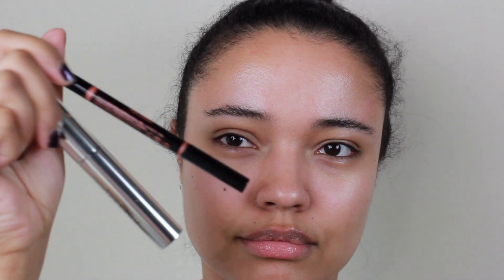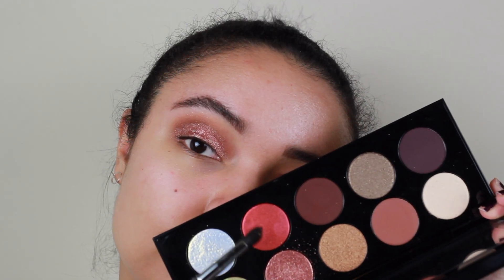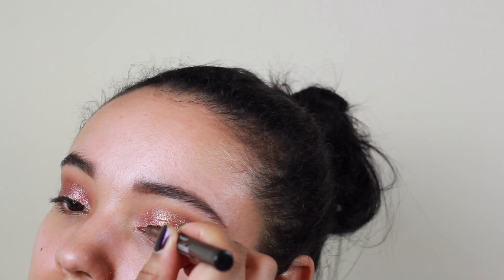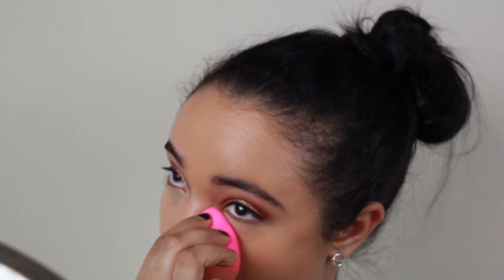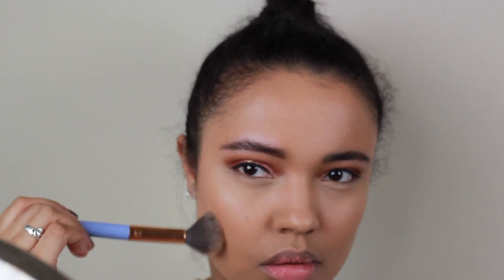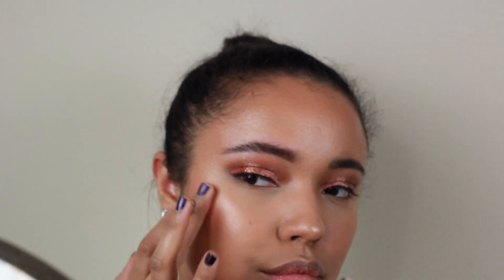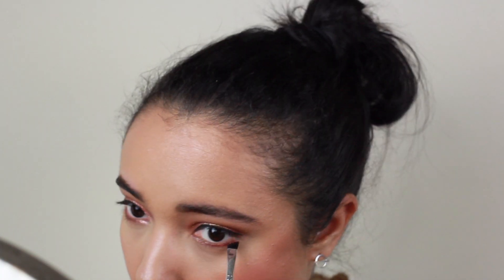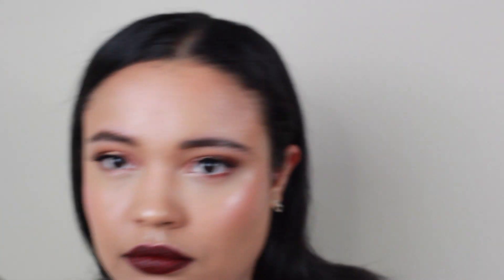Rose Gold Valentine's Day Makeup Tutorial 2019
I hope you guys enjoy this fun look I put together. Decided a rose gold eye and a glossy vampy lip were my mood for V day this year.

PRODUCTS USED/MENTIONED:
ABH Brow Definer and Brow Gel
NARS Smudgeproof Eyeshadow Primer
Pat McGrath Mothership V Palette
BH Cosmetics Liquid Eyeliner in Black
Tatcha Silk Canvas Primer
Make Up For Ever HD Foundation in Y415
Kevyn Aucoin Sensual Skin Enhancer in SX10
Hourglass Ambient Lighting Powder in Diffused Light
Charlotte Tilbury Airbrush Flawless Finish Powder in #2
Make Up For Ever Pro Bronze Fusion 30M
Natasha Denona  Diamond & Blush Palette in Citrus
MAC NIghtmoth Lip Pencil
Charlotte Tilbury Lipstick in Opium Noir
Fenty Beauty Gloss Bomb in Diamond Milk
MAC Fix+